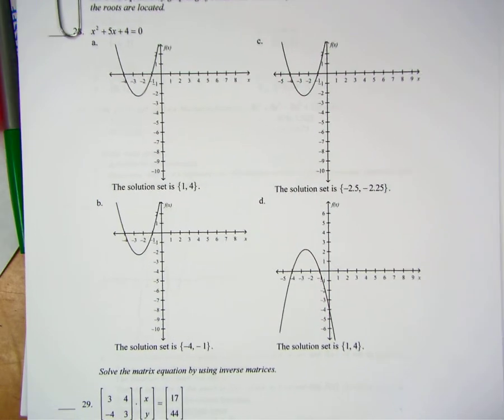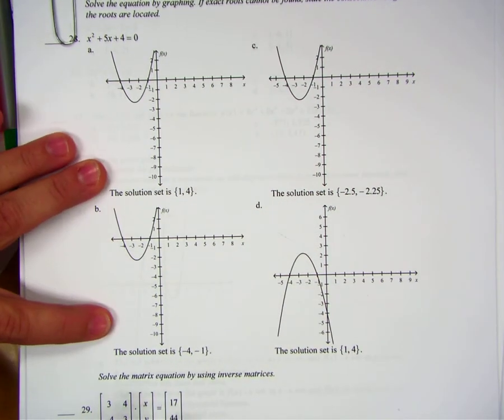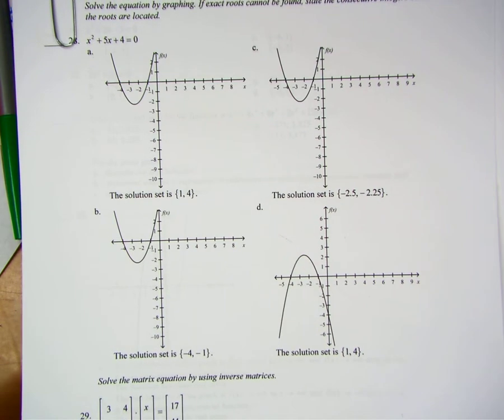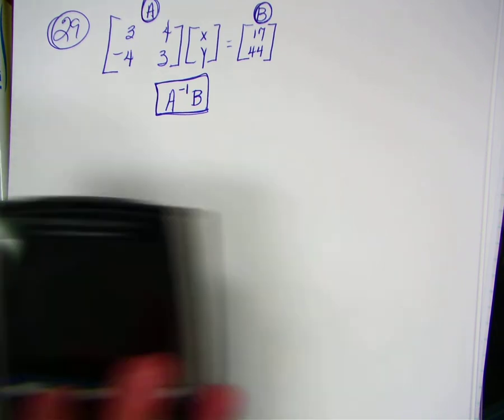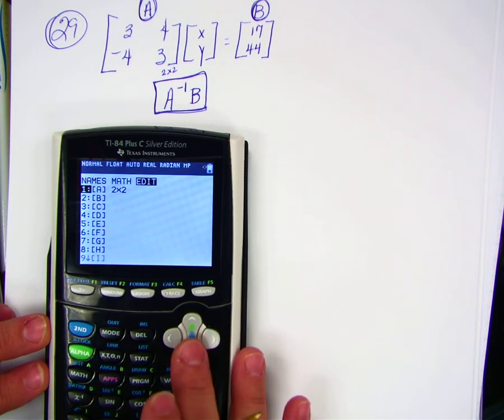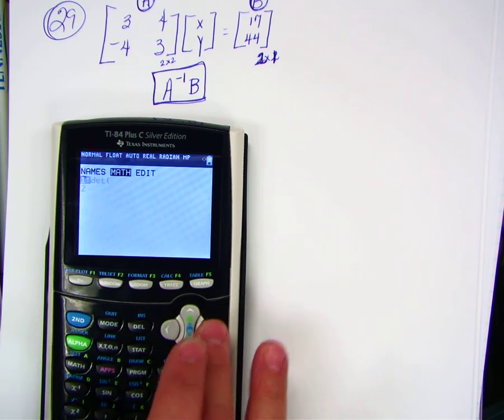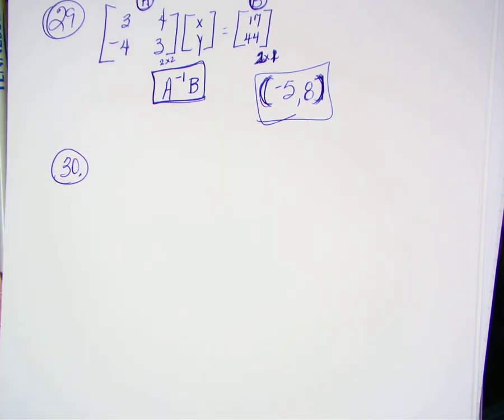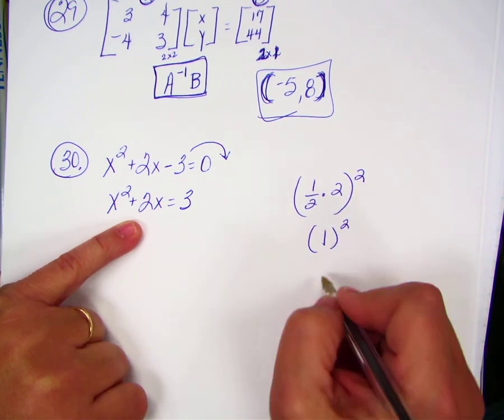Mid Term Review Algebra Two Part VIII Dec 10